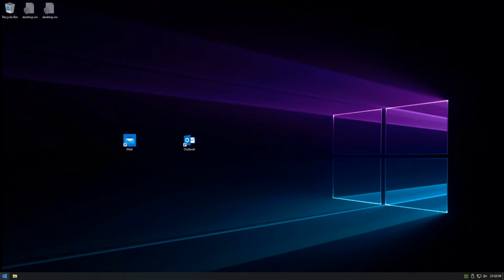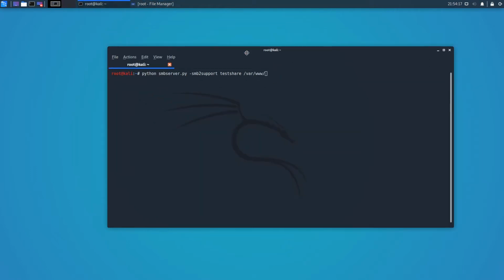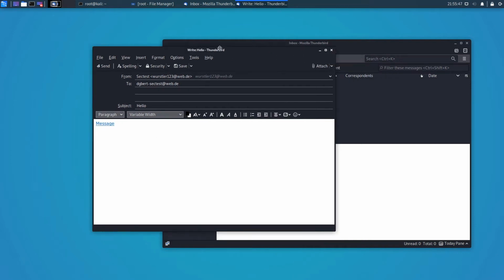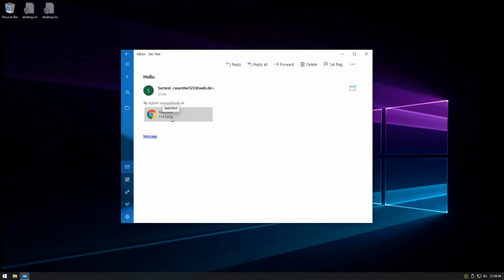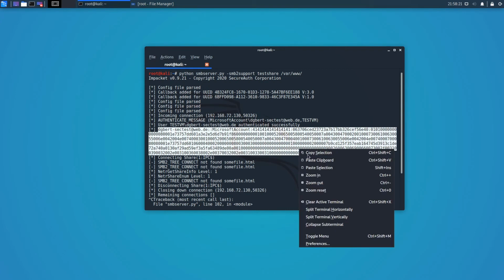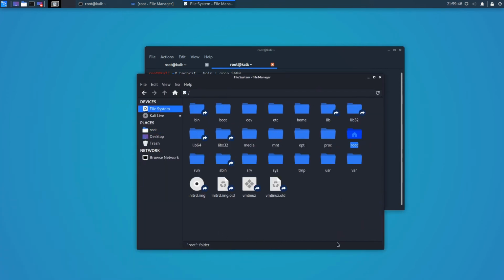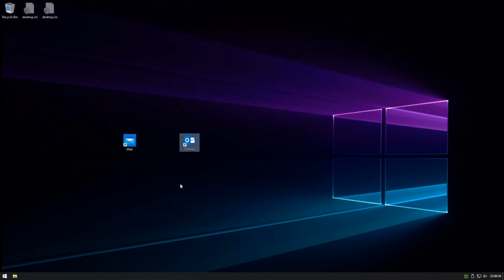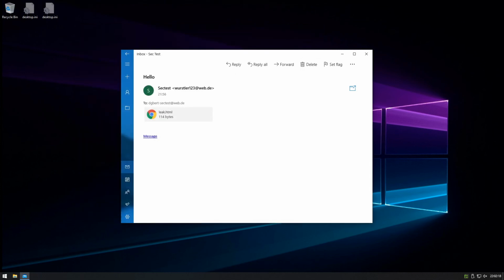How attackers get your Microsoft account credentials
Old attack but since Microsoft is pushing users to use a Microsoft account in Windows 10 it is attractive for attackers.